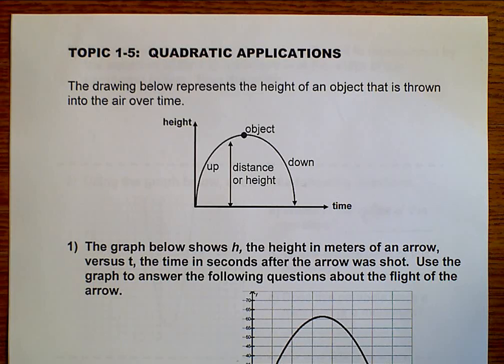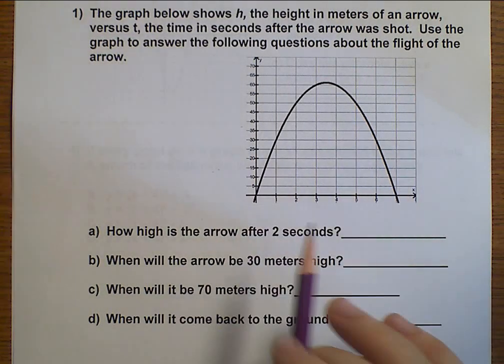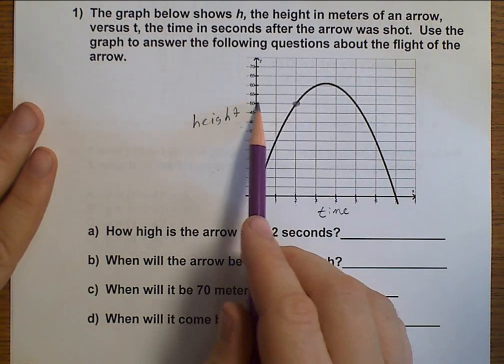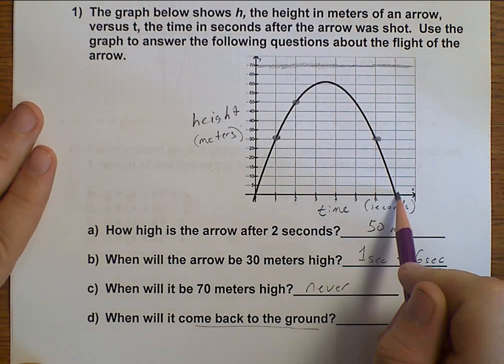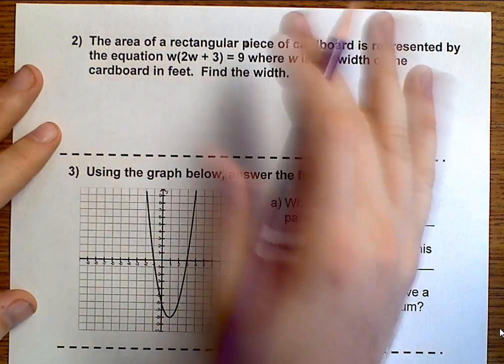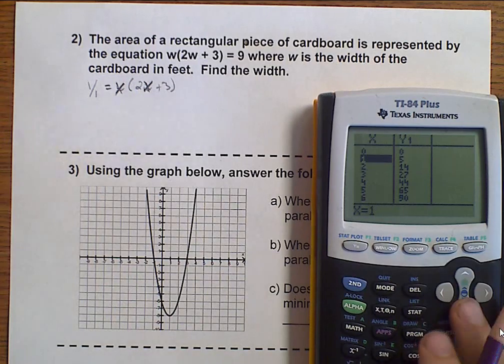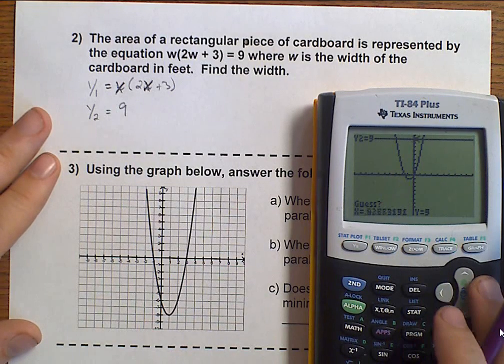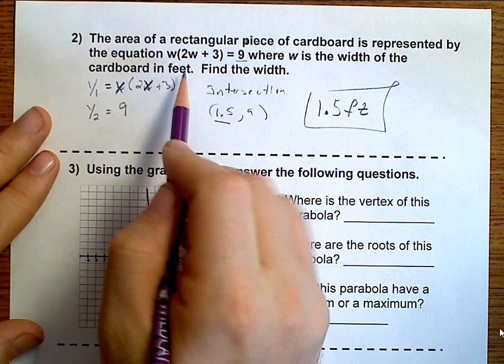Geometry (Topic 1-5) Quadratic Applications